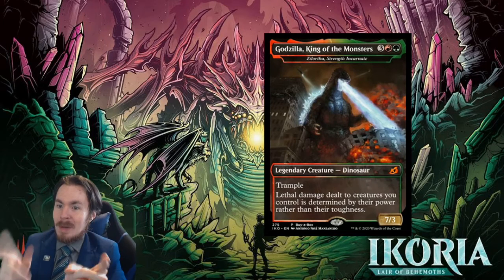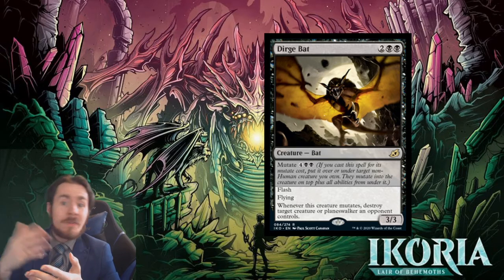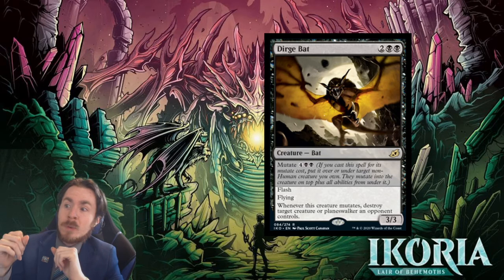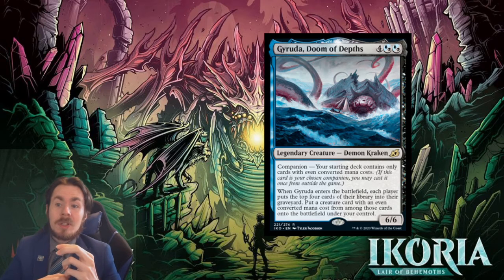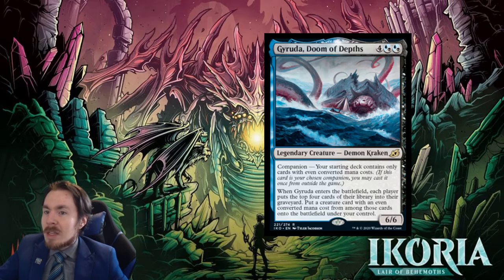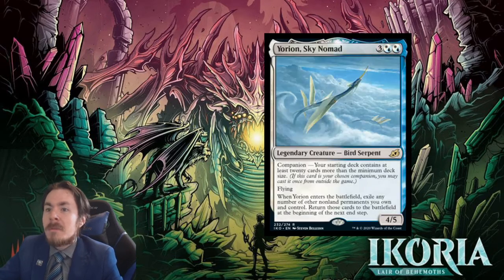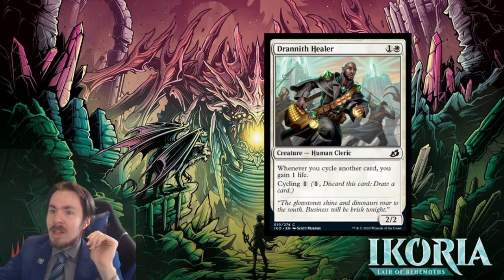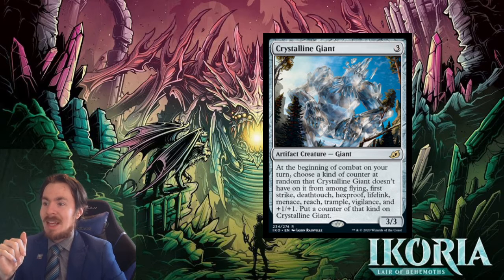Ikoria, Lair of Behemoths Intro and Explaination